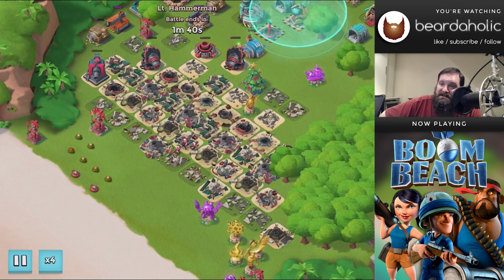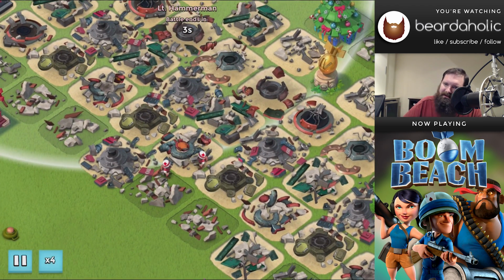Boom Beach Lt. Hammerman Iceless Defensive Gameplay for Stages 1-7 on Nov 19, 2018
The defense of stages 1-7 of Lt. Hammerman without any blue statues.  Avoided including prototypes as long as possible as well but they show up in the later levels.

Riflemen - Max
Heavy - Max
Zooka - Max
Warrior - Max
Tank - Max
Medic - Max
Grens - Max
Scorcher - Max
Cryoneer - Max

Artillery - Max
Barrage - Max
Medkit - Max
Critters - Max
Flare - Max

GBE - 42+17+17+17+17
TD - 32+13+13+13
TH - 35